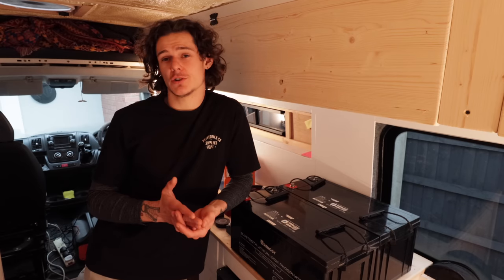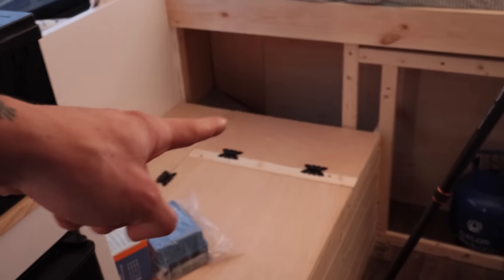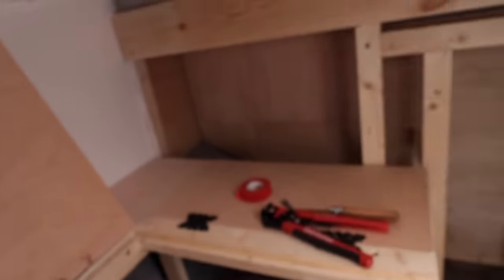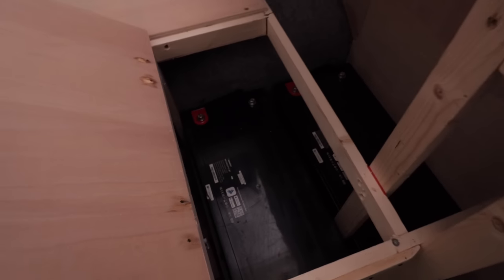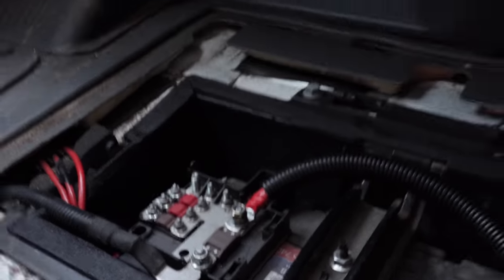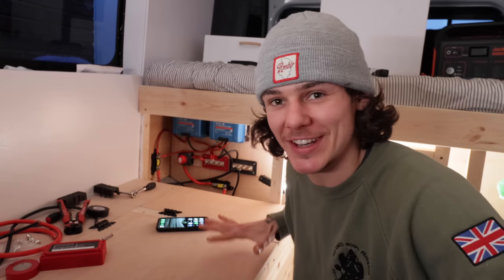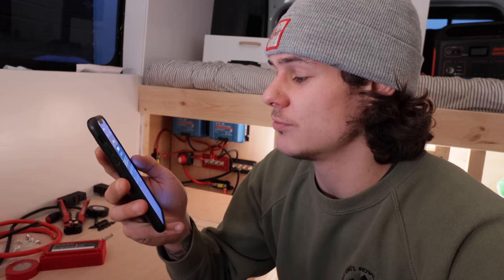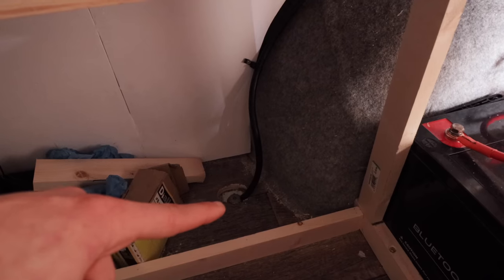VAN BUILD - Easiest Electrics video You'll ever watch.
In this video Jake will guide you though how to install/ setup your camper van/ Van conversion charging Electrics. Watch to see a very straight forward, easy to follow, no faff demonstration of making conversion electrics easy!
Links to all materials used below. full walk through of campervan electrical system at end of the video.